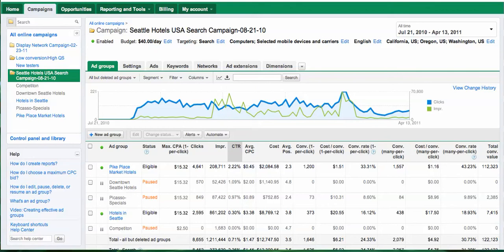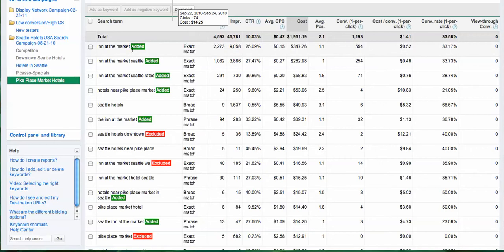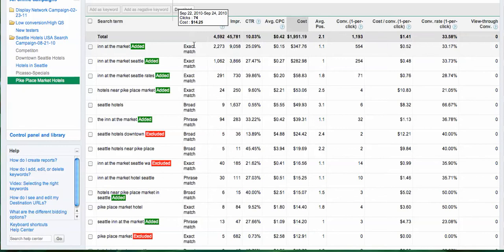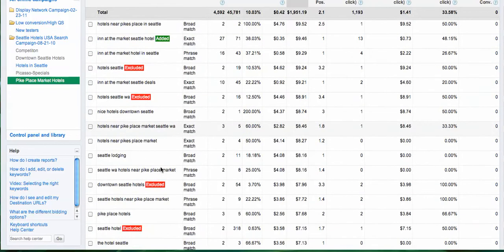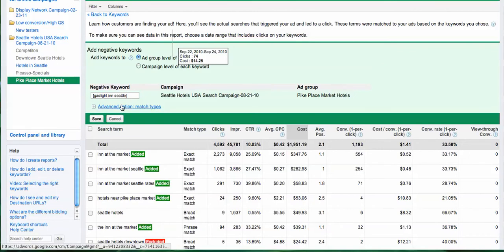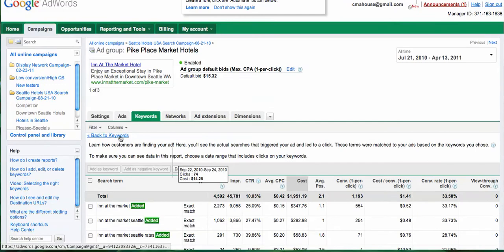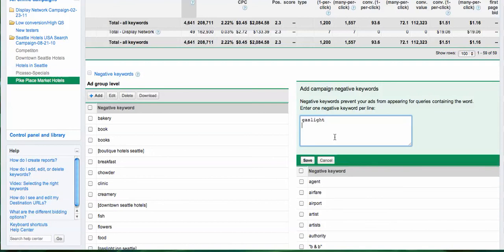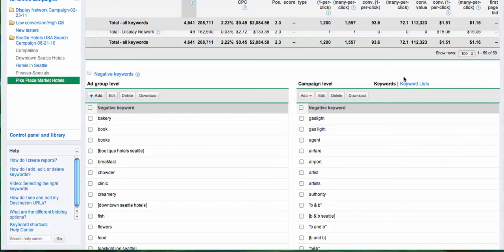How to Use "See Search Term" in Adwords?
This tool is very important to find new positive or negative keywords for your ads, since it shows you the real search query that triggered your ads.